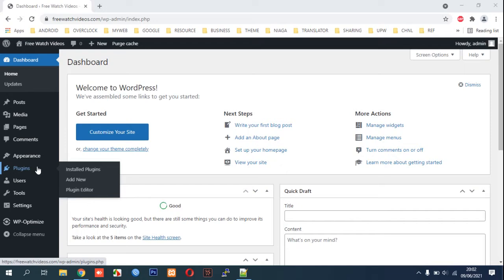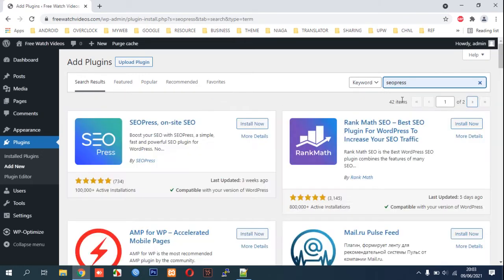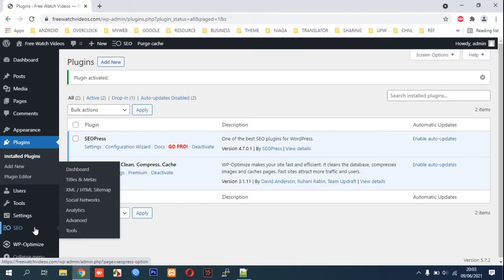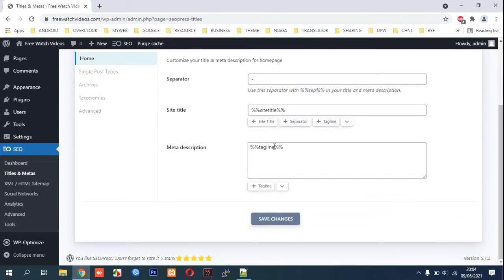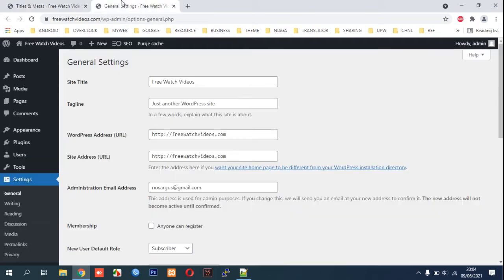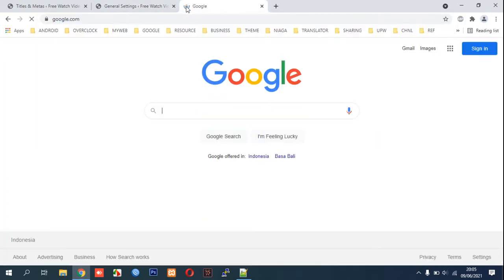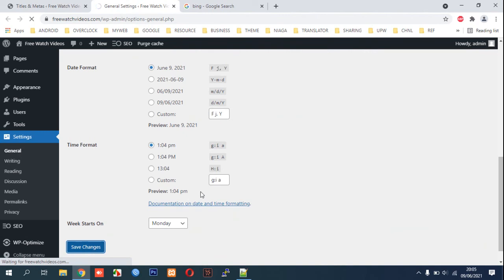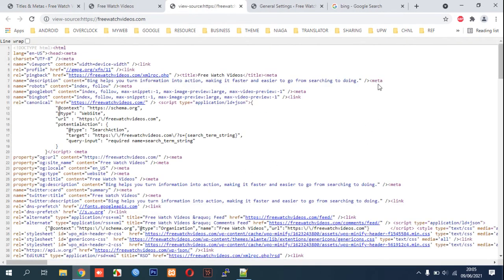Seo WordPress - Install SeoPress & Configure Meta Description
Tutorial how to configure wordpress seo using seo press, this part 1 is about Install SeoPress & Configure Meta Description.